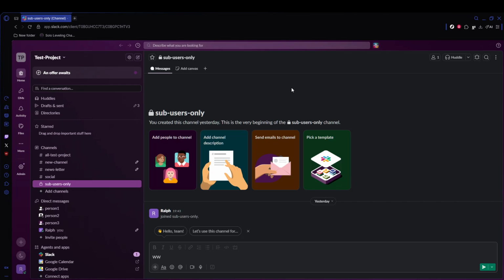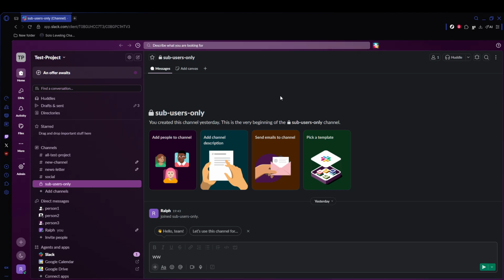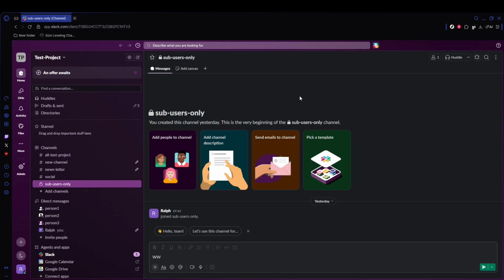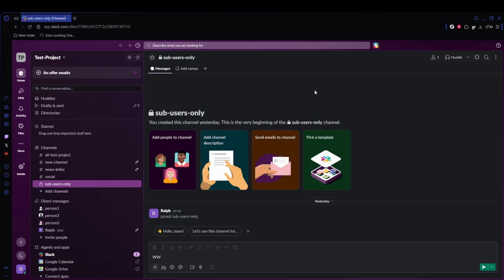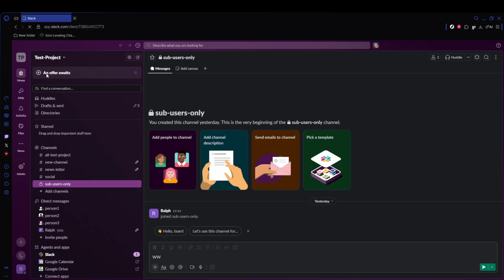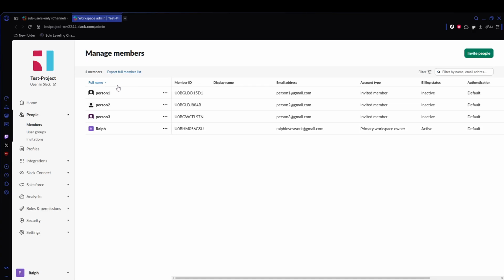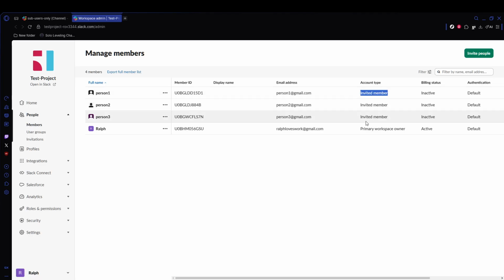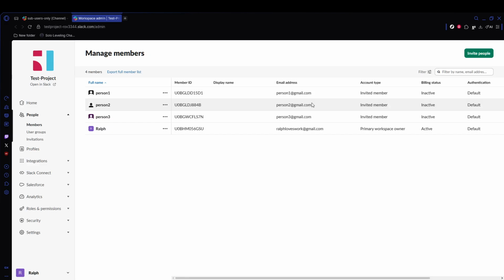How To Delete Your Slack Account Permanently [Step By Step Guide]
In today's video we cover How To Delete Your Slack Account Permanently [Step By Step Guide]